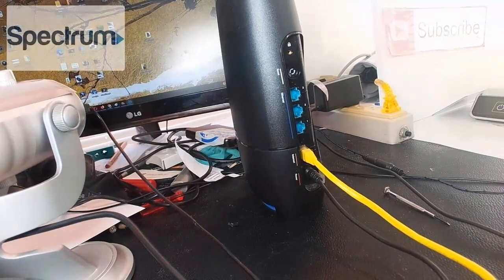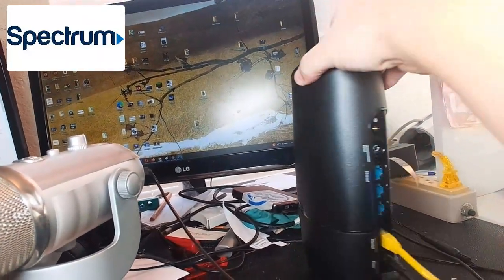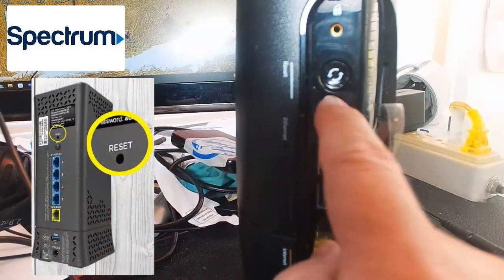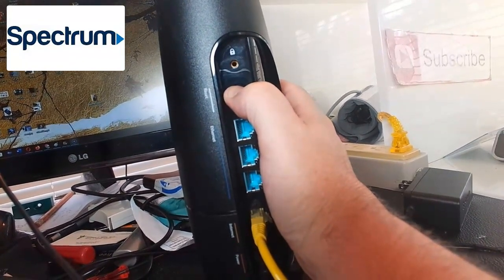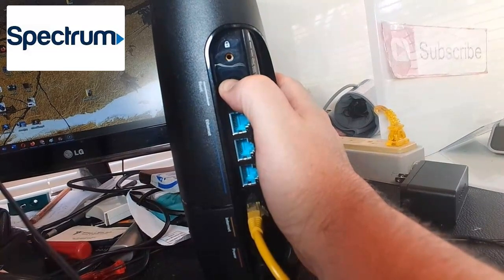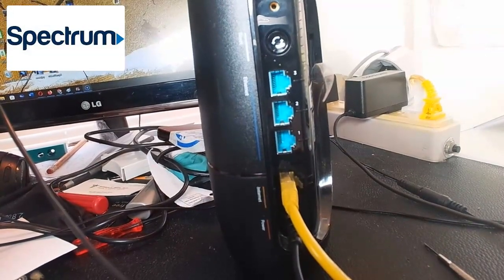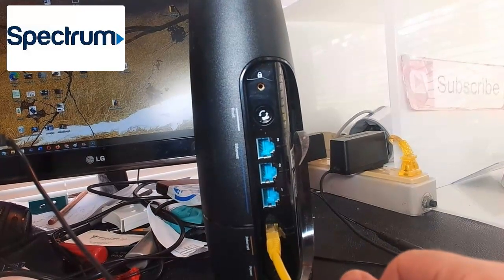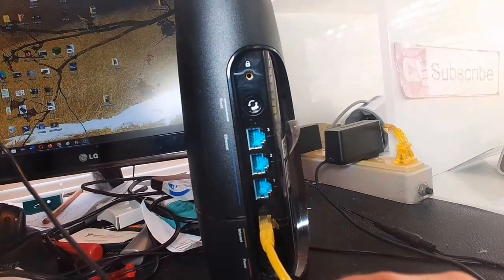How Reset ANY Spectrum Wi-Fi Router FORGOT Password Wont Work SAX1V1K Sagemcom SAC2V1A RAC2V1 6 Wave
To reset a Spectrum Wi-Fi router, you can follow these general steps. Keep in mind that the specific steps might vary slightly depending on the model of your router, so refer to your router's manual for precise instructions if needed.

Warning: Resetting your router will erase all custom settings, including Wi-Fi network names, passwords, and other configurations. Make sure you have this information written down before proceeding.

Here's how you can reset your Spectrum Wi-Fi router:

Locate the Reset Button: Most routers have a small reset button located on the back or bottom. It's usually a small hole labeled "Reset" or "Restart." You might need a paperclip or a similar tool to press the button.

Perform a Soft Reset:

With the router powered on, use a paperclip or similar tool to press and hold the reset button for about 10-15 seconds.
Release the reset button when you see the router lights blink or flash. The router will restart.
Perform a Hard Reset (Factory Reset):

If a soft reset doesn't resolve the issue, you might need to perform a factory reset.
With the router powered on, use a paperclip or similar tool to press and hold the reset button for about 30 seconds.
Keep holding the reset button until the router lights flash rapidly, indicating that the factory reset process is in progress.
Release the reset button and wait for the router to complete the reset process. This might take a few minutes.
Reconfigure Your Router:

After the reset is complete, your router will be back to its default settings.
Connect a computer or device to the router using an Ethernet cable or the default Wi-Fi network (check the router label for default SSID and password).
Access the router's web interface using a web browser. The address is often Refer to your router's manual for the exact address.
Log in using the default administrator credentials (also found on the router label).
Follow the on-screen instructions to set up your Wi-Fi network, change passwords, and configure any other settings as needed.
Remember, if you're unsure about any step, it's always a good idea to refer to your router's manual or contact Spectrum's customer support for assistance.